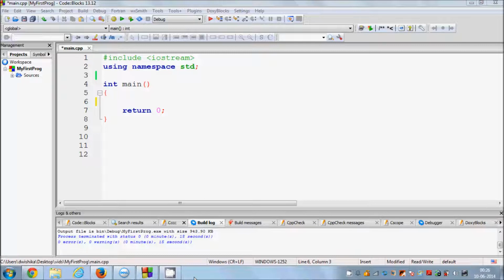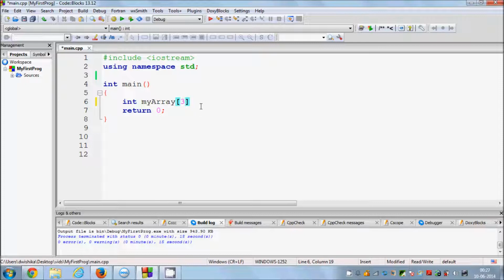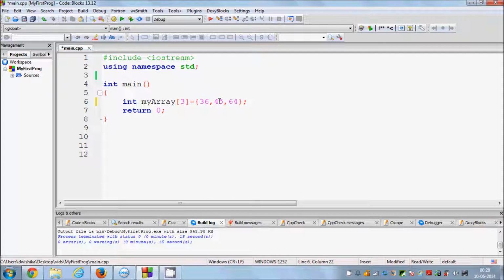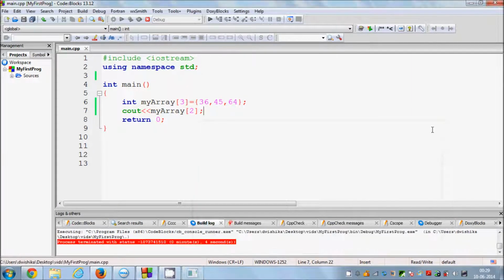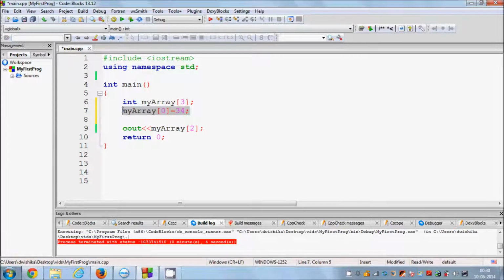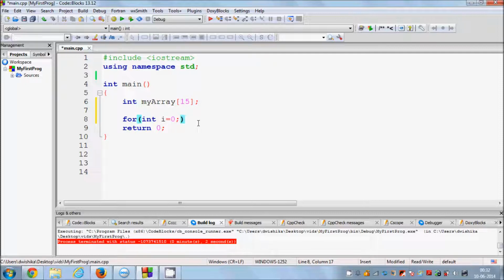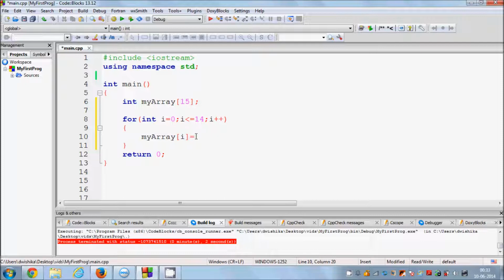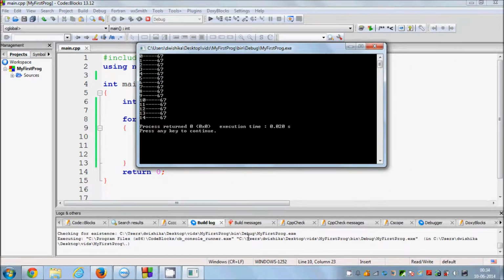C++ Tutorial for Beginners - Arrays in C++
Searches related to c++ arrays
c++ arrays of strings
c++ arrays length
c++ dynamic arrays
c++ multidimensional arrays
c++ vector
c++ arrays and pointers
c++ arrays of objects
c++ arrays in classes